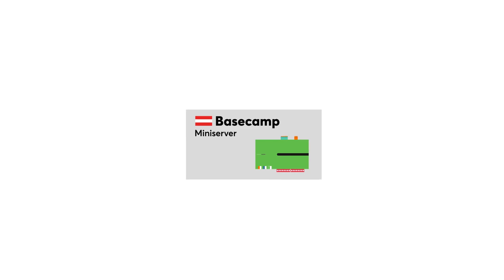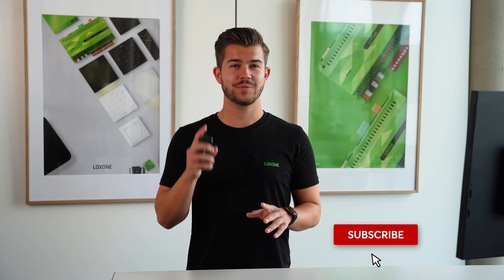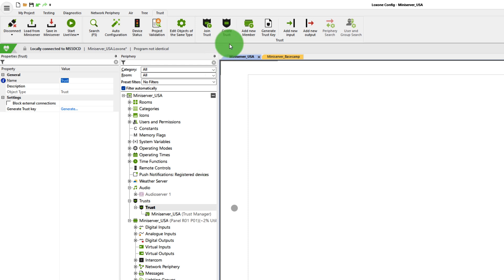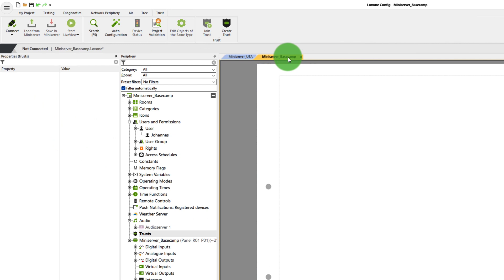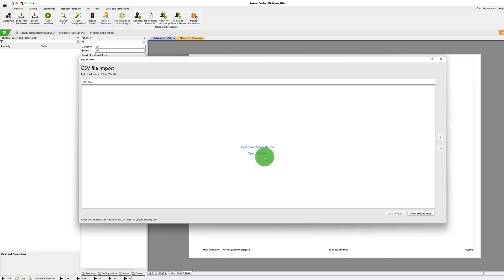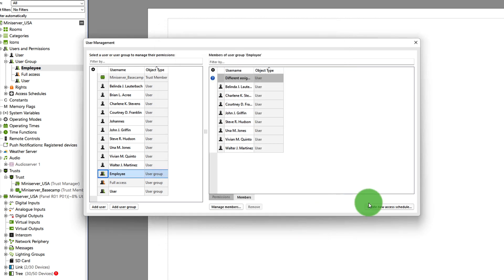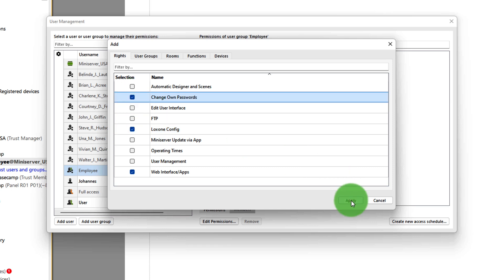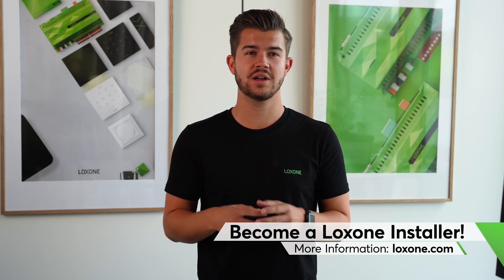Loxone Explained – Trust - Cross-site user management | 2022 [4k]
With the help of a trust network, the joint use of users of the respective login data and the respective access authorizations across different Miniservers is made possible! And this is completely location-independent and, of course, fully encrypted! Today we will show you step by step how to set up a trust network and use user data across locations.